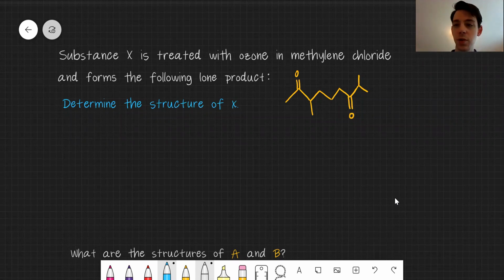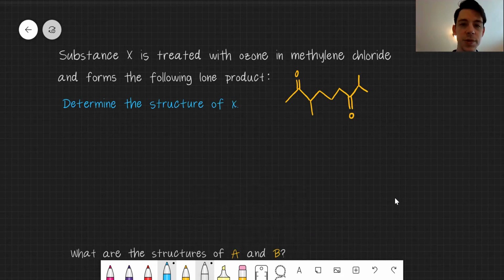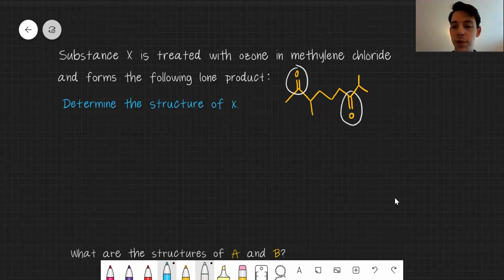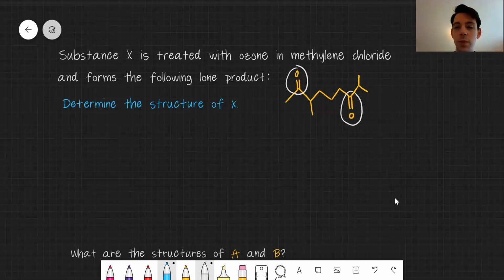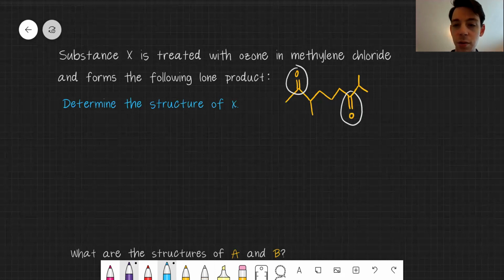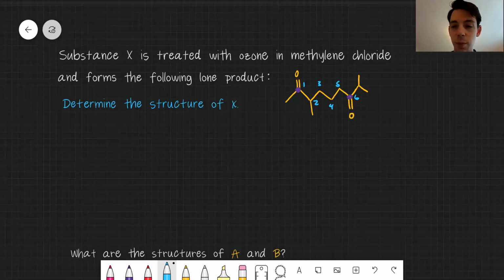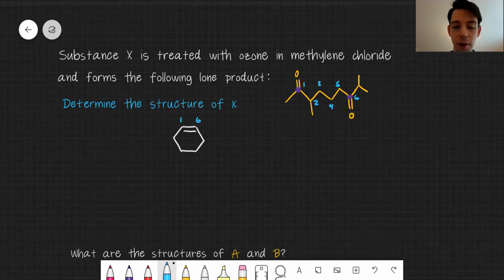Review: Ozonolysis Practice 1